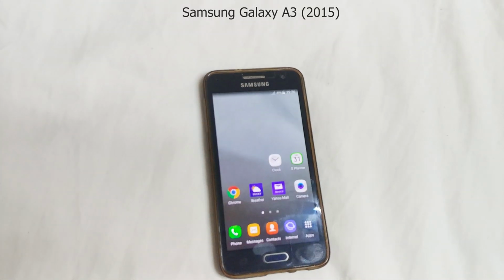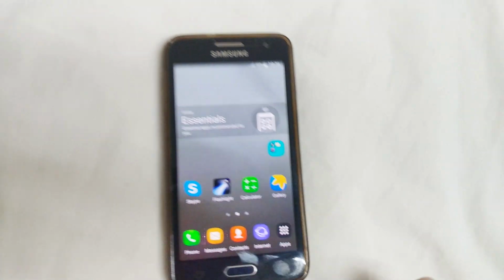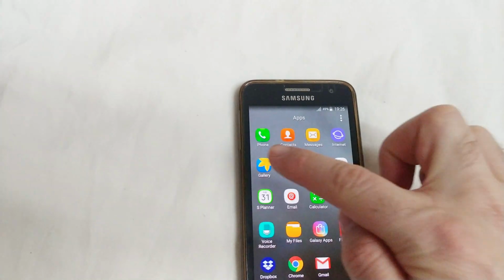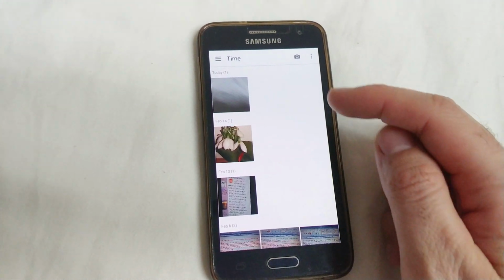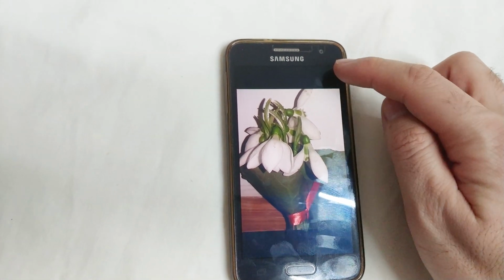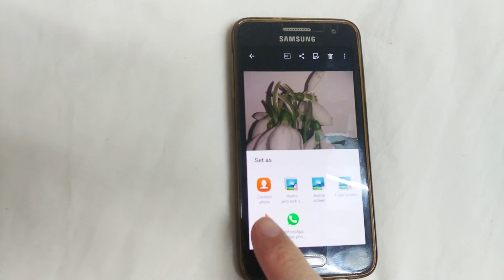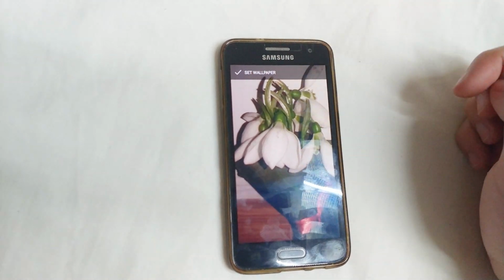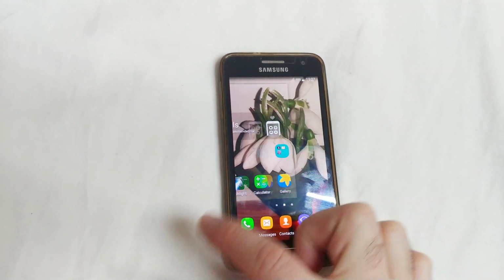How to Replace Wallpaper Photo (Samsung Galaxy A3)